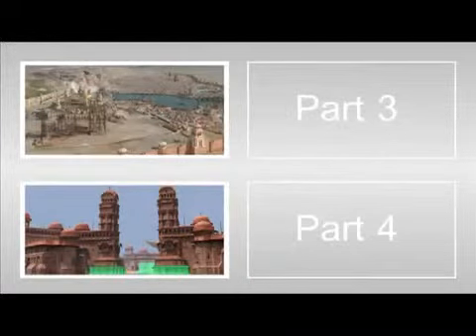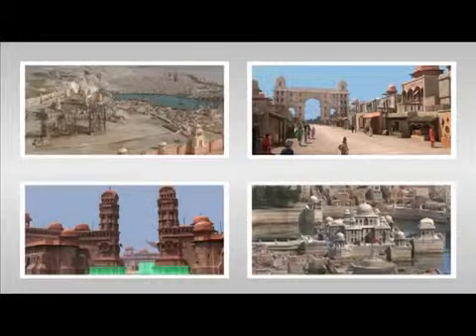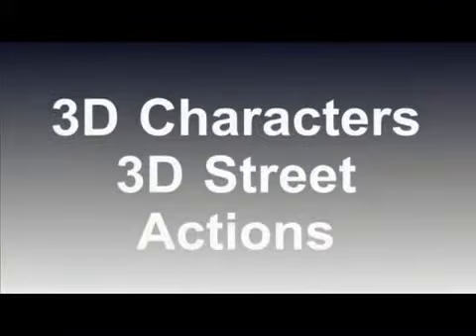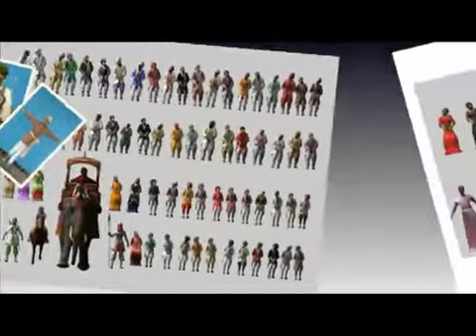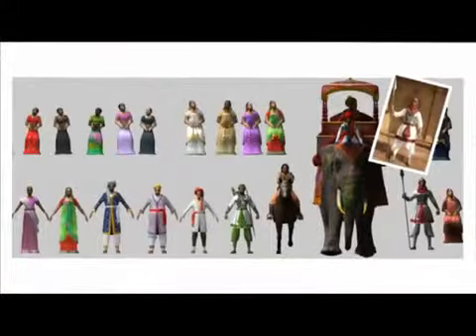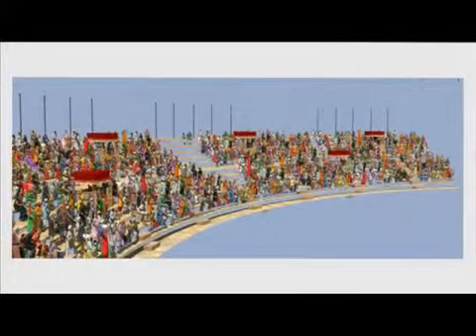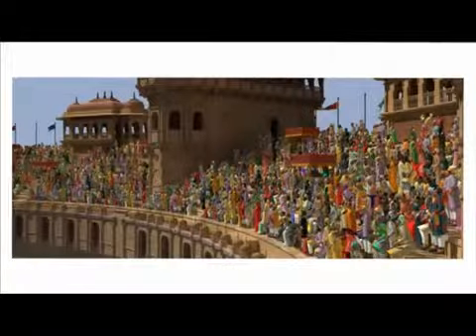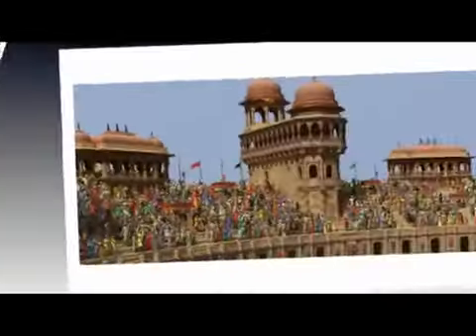maghadeera.mp4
making of maghadeera